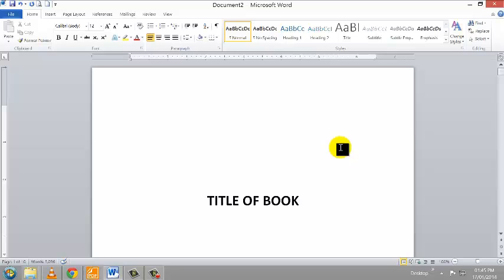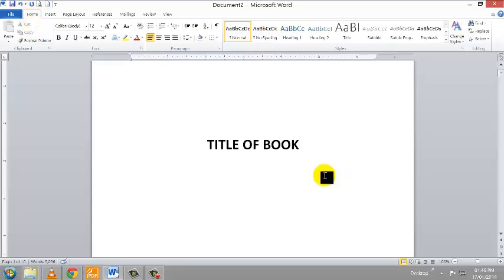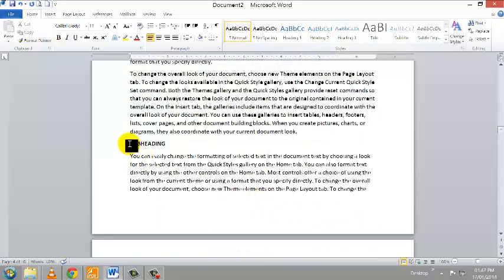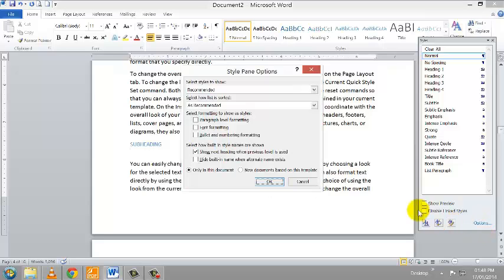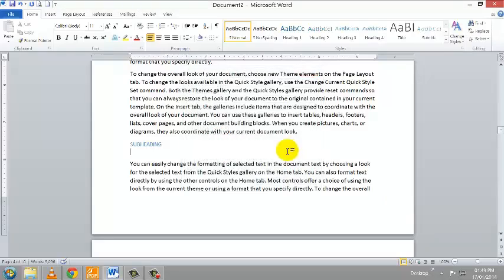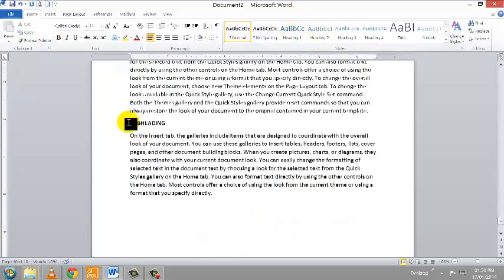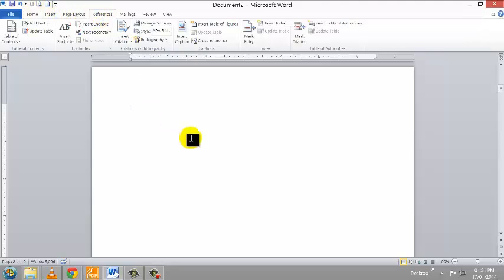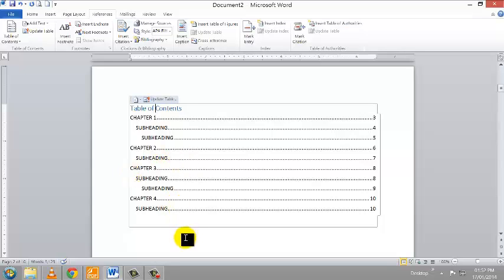How to Create a Table of Contents in Word Using Microsoft Word 2007, Word 2010, Word 2013, Word 2016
How to Create a Table of Contents in Word Using Microsoft Word 2007, Word 2010, Word 2013, Word 2016.  Creating a Table of Contents in Word is very easy. This video shows you 'How'. And it is applicable for the following versions of  Microsoft Word 2007, 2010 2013 and 2016.